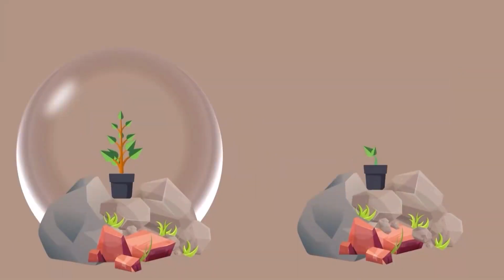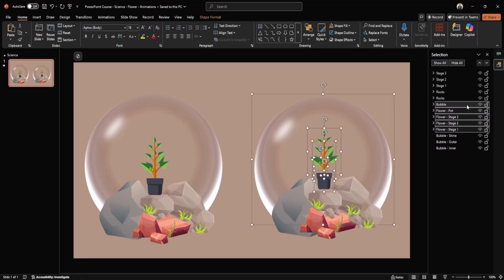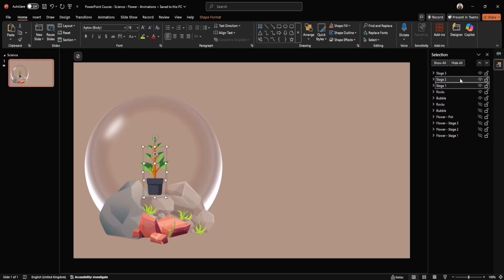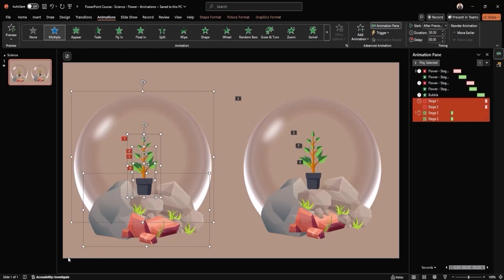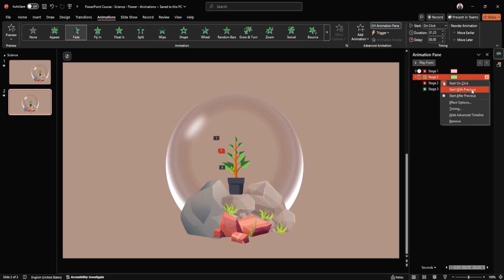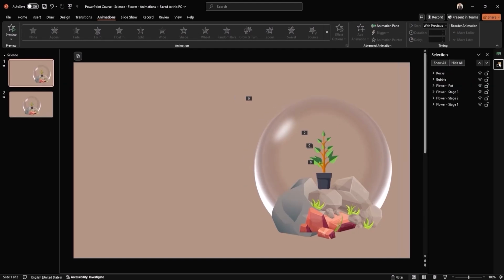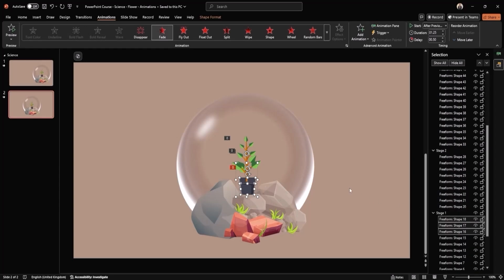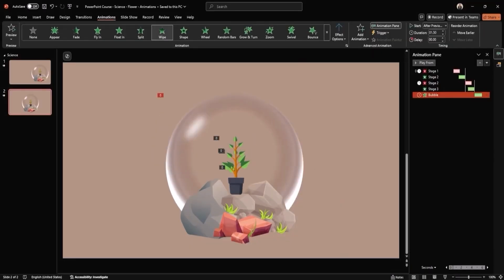Flower: PowerPoint: Giving Life to the Flower with Animations - Lecture 31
Lecture 31: Flower - PowerPoint: Giving Life to the Flower with Animations
It’s animation time! In this video, we animate the flower to make it come alive. We’ll apply PowerPoint animations to the petals, stem, and other parts so that, for example, the flower might “grow” or “bloom” on click. You’ll learn techniques like grow/shrink animations, fades, spins, and timing coordination between multiple objects. We break down each step, ensuring even beginners can replicate the effects. Watch as our static flower transforms into a lively graphic through simple animation tools. This demonstrates how PowerPoint can be a lightweight animation studio for fun projects.

Rock 1:
Stone PNGs by Vecteezy

Rock 2:
Cartoon PNGs by Vecteezy

Image from Wikimedia Commons:
Rock 3: